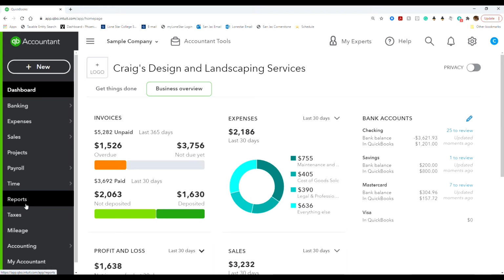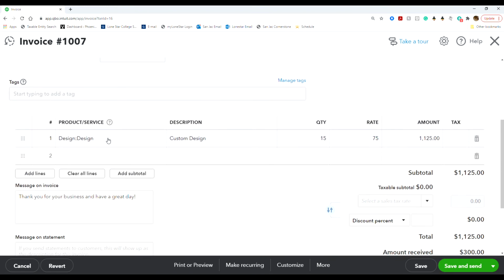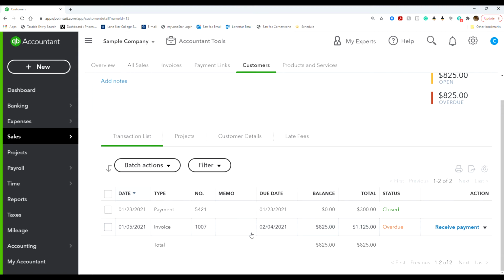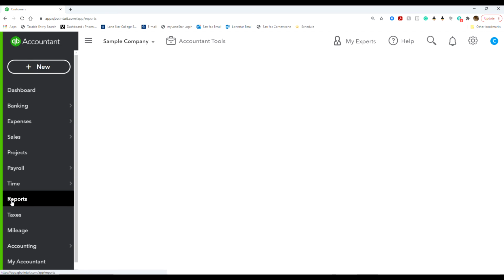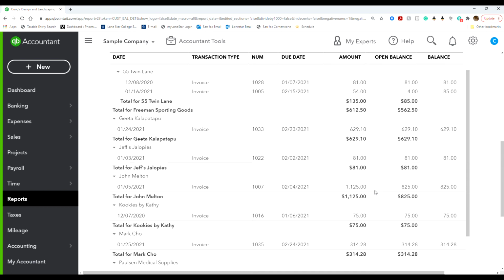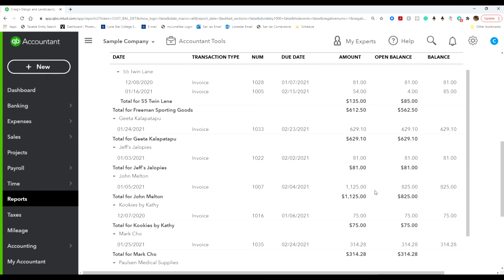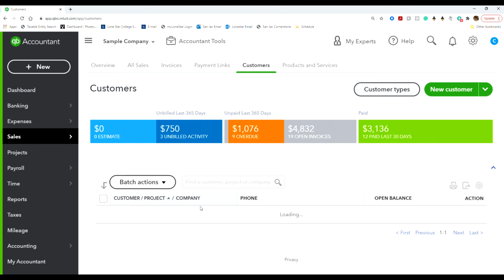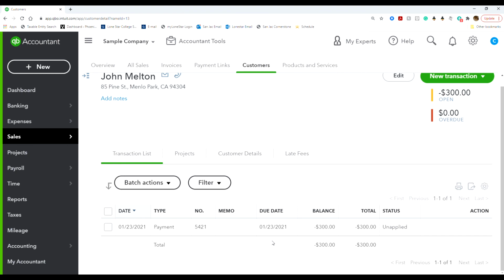Chapter 3 - Part 3 - Correcting, Voiding, and Deleting Invoices, & Customer Balance Detail Report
What happens if an invoice needs to be removed? Where first let's correct and if that doesn't work well void before delete